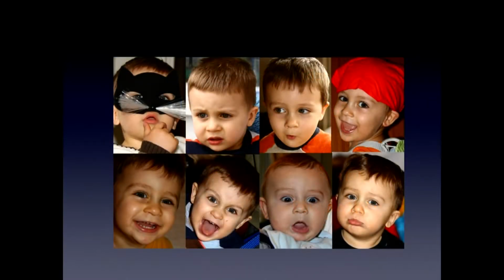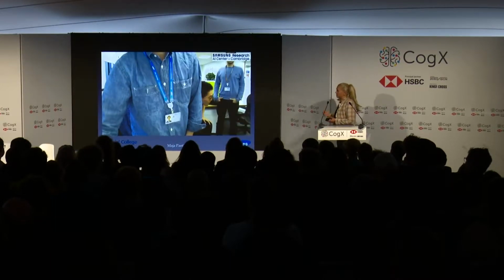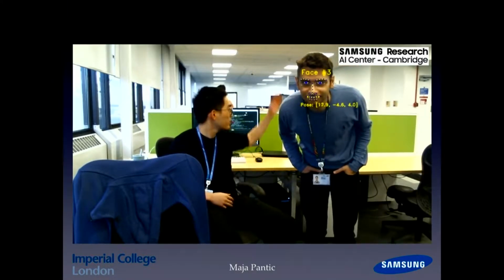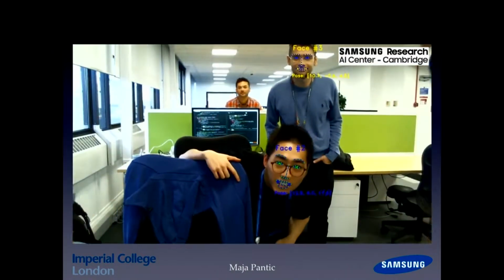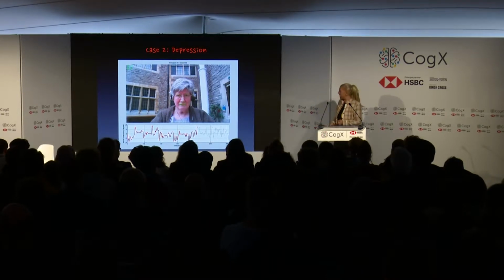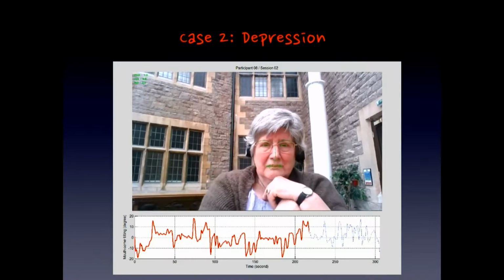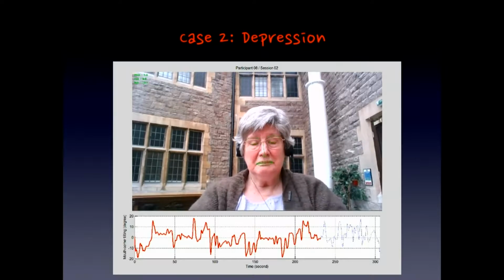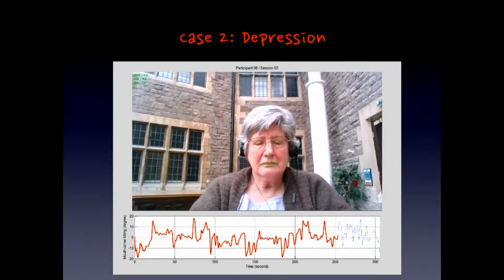Affective Computing: Opportunities and risks of emotional AI | CogX 2019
Affective Computing: Opportunities and risks of emotional AI. Presentation given at CogX 2019, on the Ethics Stage

Lucia Komljen; Head of insight & Strategy for Product Innovation, Telefonica

Noel Sharkey; Co-Director, Professor, Chairman, The University of Sheffield

Ross Harper; CEO & Founder, Limbic

Minter Dial; Author, Various

Maja Pantic; Professor of Affective and Behavioural Computing, Imperial College London

04_10_ETHICS: 04_10_ETHICS_day2